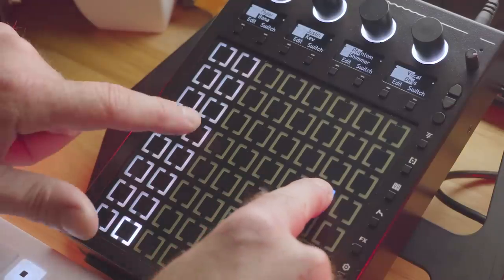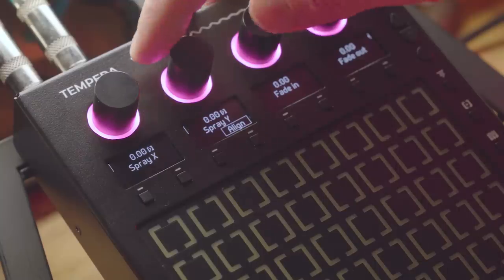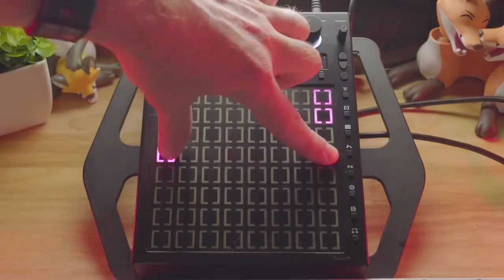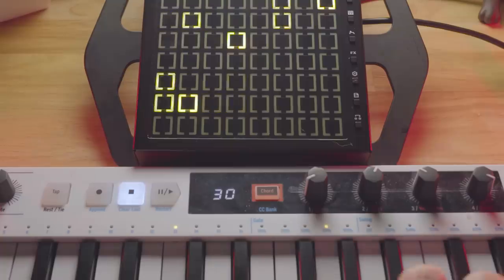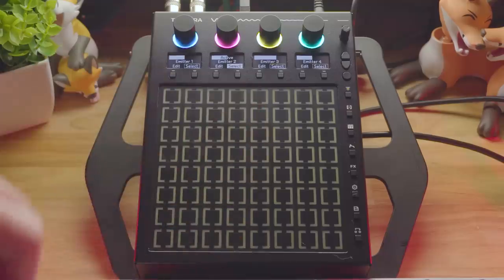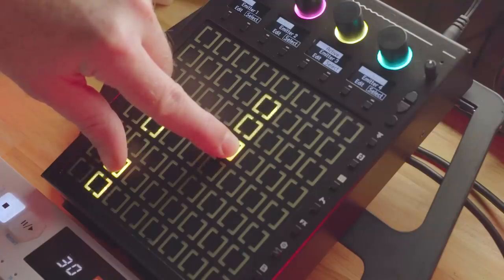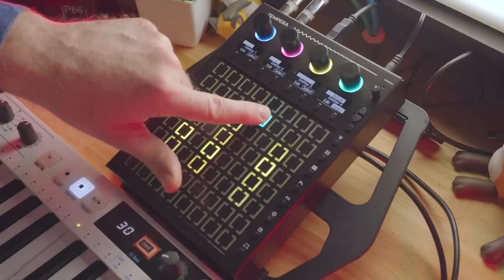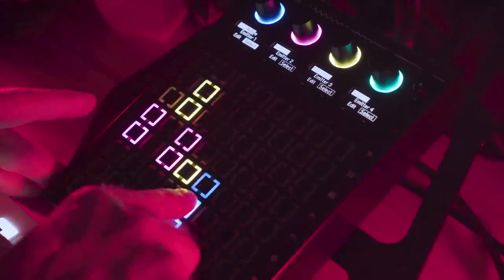Tempera: A New Granular Instrument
Tempera is a new granular instrument by the makers of the Vector Synth
It features 8 sample slots, each represented by a verticle column, that can be played back polyphonically, 4 granular emitters, envelopes, lfos, a filter, and a reverb.

I've been alpha-testing this unit and have made some content for it. Check it out in person at Superboooth 2023.